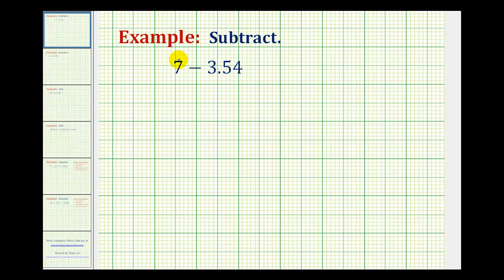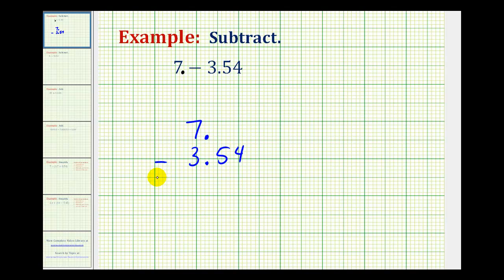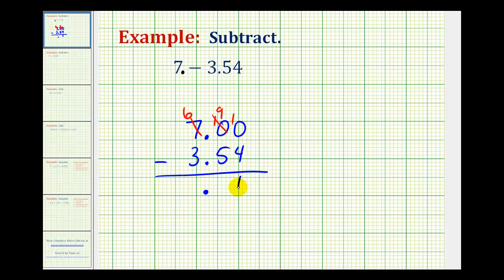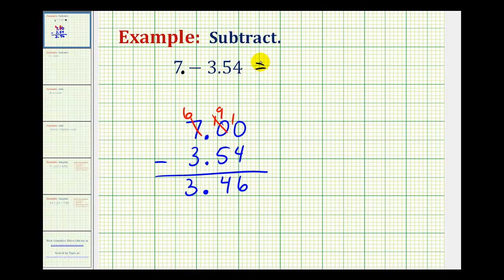Ex: Subtract a Decimal from a Whole Number (Positive Result)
This video provides an example of how to subtract a decimal from a whole number when the result is positive.